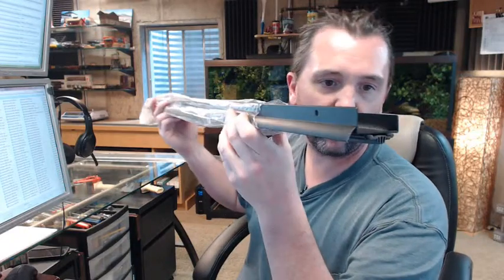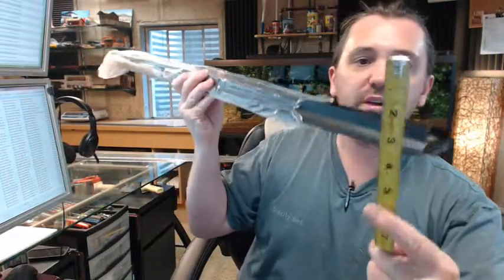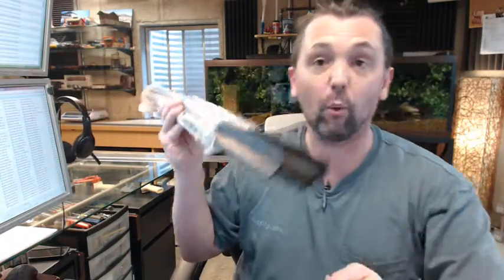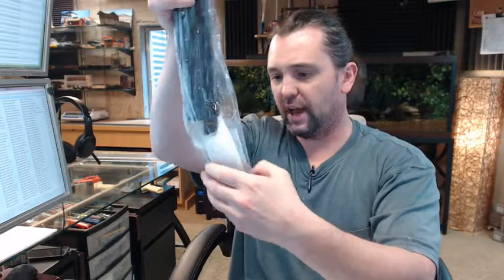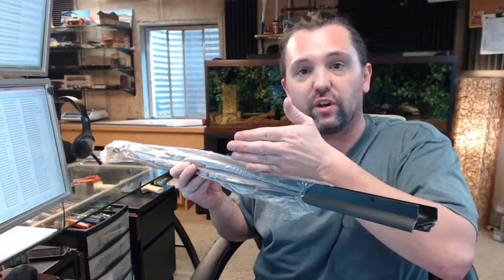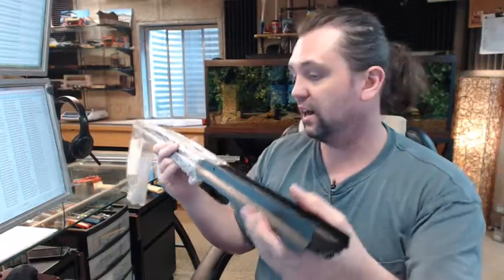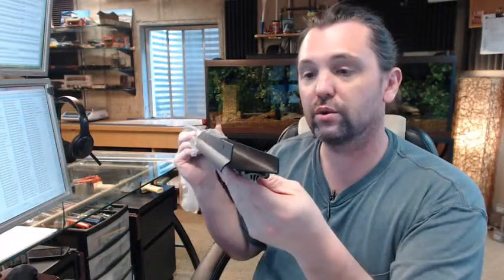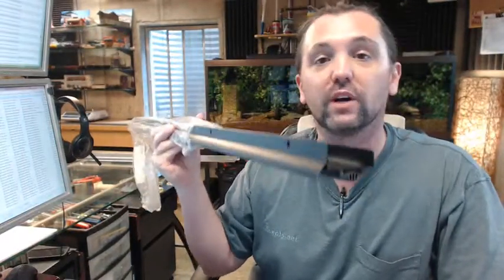National Guard Products 319EVDKB Dark Bronze Anodized Aluminum Door Shoe with Finned Vinyl insert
This video is to bring you a closer look at the National Guard 319EVDKB dark bronze anodized aluminum door shoe with a vinyl finned insert, they call it. So the 319EV is representative of the fact that this is a U-shaped door bottom with an integrated drip cap. The DKB stands for the finish, which is a dark bronze. Dimensionally, there is an image below this video showing everything important dimensionally about the item. As you can see, it's for 1-3/4" doors, the dimension on the face of the item is 7/8", well the front dimension angle to the bottom of the unit itself is 1", and overall, with the drip cap, a less critical dimension, but about 1-3/16", but what is a very important dimension is the dimension from the bottom of the unit to the bottom of the seal, and that's 1/2", well actually it's measured from inside of here, 1/2". Looks a little small on that because this vinyl seal is not really relaxed as much as it's going to relax through a little bit of use. This just came from the factory and I slid that in there for purposes of this video. The small side dimension, it's not given in the drawing at all, but it's 5/8". Includes screws. They're buried down here in the packaging. Well suffice it to say about a 6 x 3/4" screws in a complimentary finish. Available in a mill aluminum finish as well as the dark bronze and available in several different lengths. If you have need for a custom length, by all means let us know by ordering the next longest piece or pieces and indicating in the comment field what length you'd like us to cut the material back to. The reasoning is if you had to take this 3' piece and cut it down to say 32", you'd eliminate that slotted hole and then the next one's all the way over here. That slotted hole is really nice to give you that vertical adjustment, and it's kinda hard to drill a slotted hole naturally, but it's also nice to have that because as you're pre-drilling the hole for the screws, the drill bit has the tendency to walk a little bit before it pierces through if you've not used a center punch, you know, steel, aluminum, wood, whatever the case is. So having those slotted holes from the factory are really nice, it's a nice feature to help you tailor that to the sill, the frame may not be plumb, the door may not be exactly level, things of that nature. Now where you're going to see a drip cap like this is primarily in a residential application, in swinging doors are gonna have these. Drip caps are incredibly effective even though it might be counter-intuitive to think that they are because of the projection of about 7/16" is so small, but absolutely they help prevent water from running and getting underneath the door. Proven to be effective, and it's always a good idea. If it's an in swing door you'll probably have to notch the drip cap around your stop, and that's no big deal, it's just aluminum. And if it's an out swing then you probably wouldn't have to deal with that at all. The most critical dimension is to make sure you can fit the 1/2" material in here, underneath your door. So definitely be sure to measure that, along with the door thickness, 1-3/4" only, before ordering it. National Guard is a full line manufacturer of all things weather stripping related, not only something very typical like this door bottom with a drip cap, but thresholds, gasketing, material made of aluminum like this, stainless steel, architectural bronze base materials, they even have a full line of steel vision frames and louvers for use in wood and metal doors. If you have any questions on the National Guard 319EVDKB dark bronze anodized aluminum door shoe with a finned vinyl insert or any other National Guard product, please feel free to reach out to us.